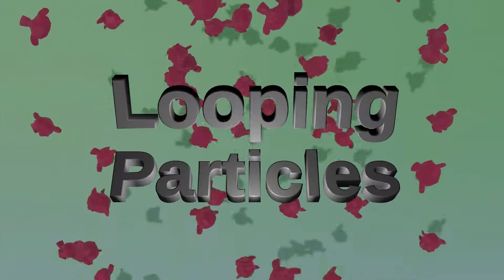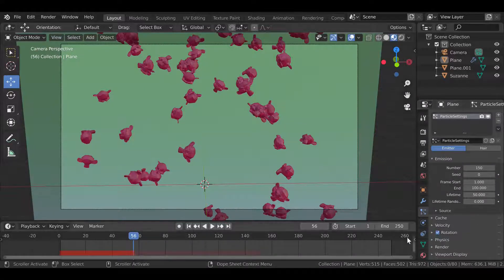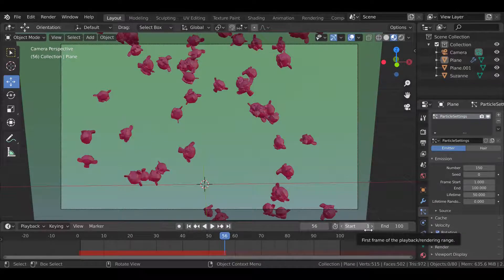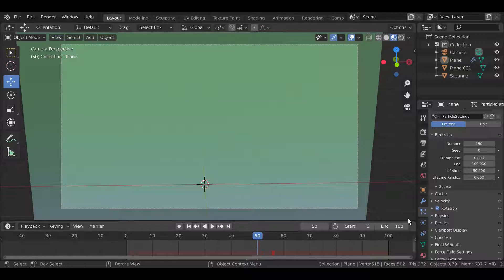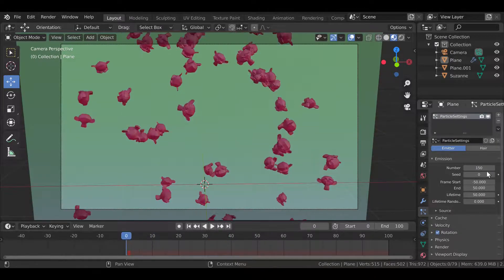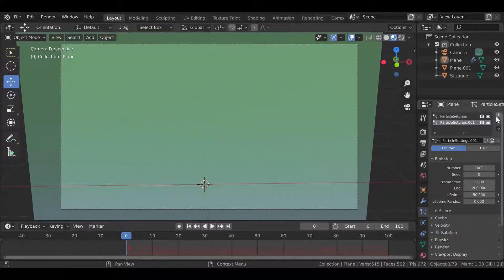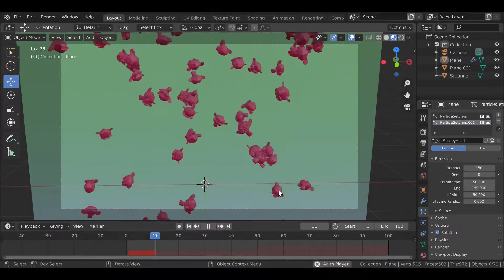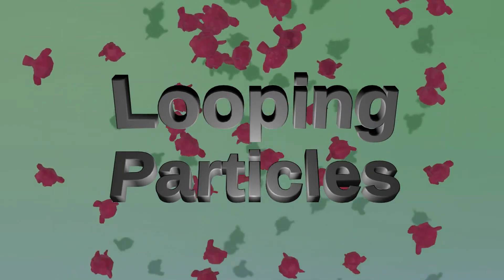How to Make Any Particle System In Blender Loop Forever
A tutorial on how to loop particles in blender.